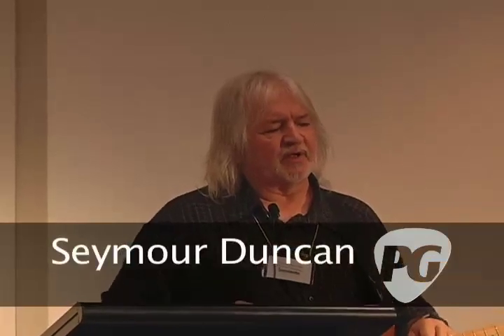Seymour Duncan - Differences in Alnico Magnets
Seymour Duncan explains the differences in Alnico Magnets. For more with Seymour, see our profile and visit premierguitar.com